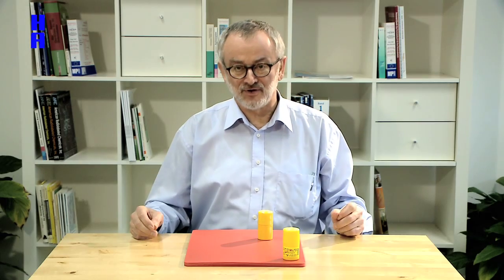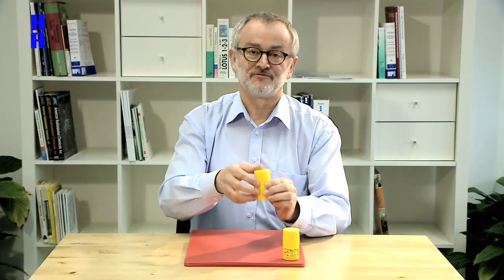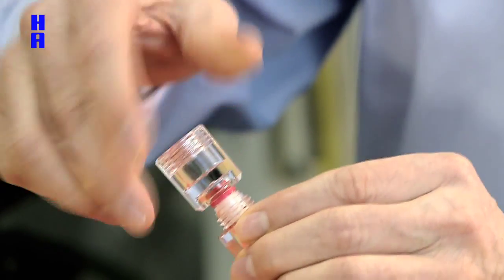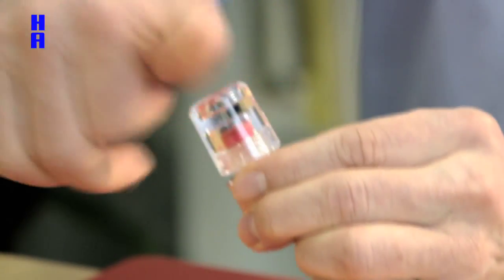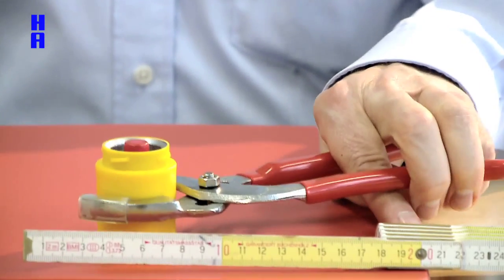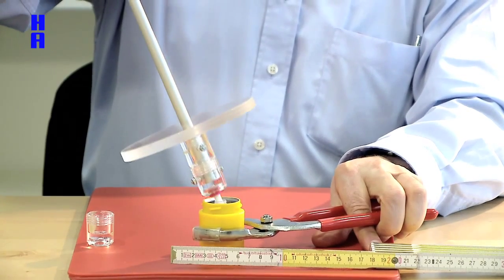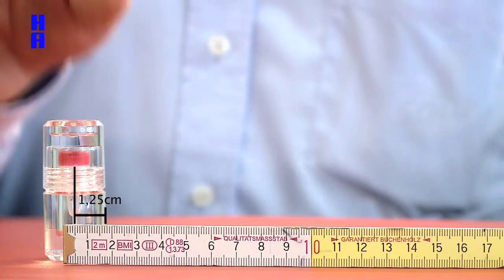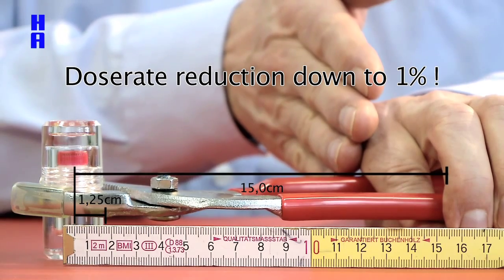right opening of a container with radioactive material in the lab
This video shows you the right way of using containers with radioactive material without harming your body or the environment. For further information please ask us at HARTMANN ANALYTIC of Braunschweig, Germany.